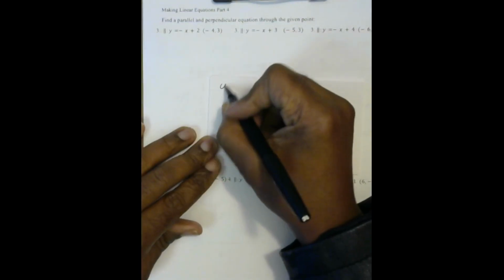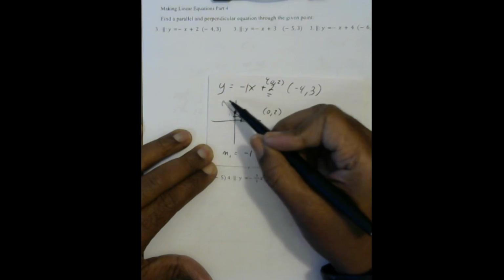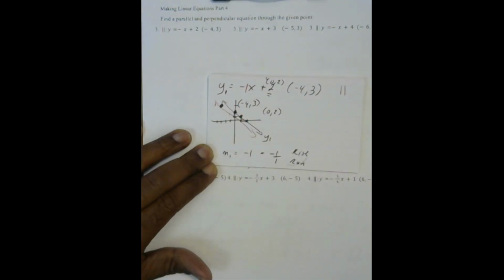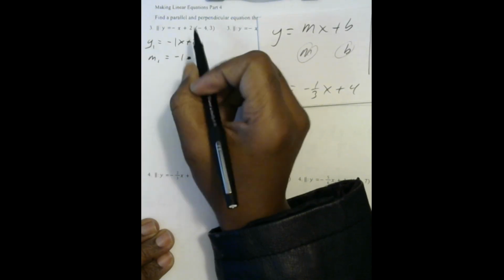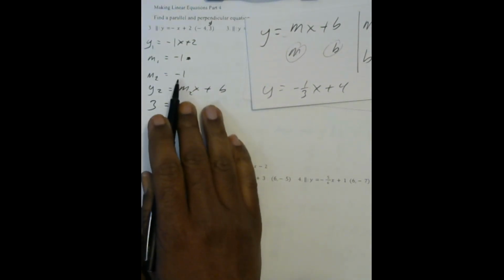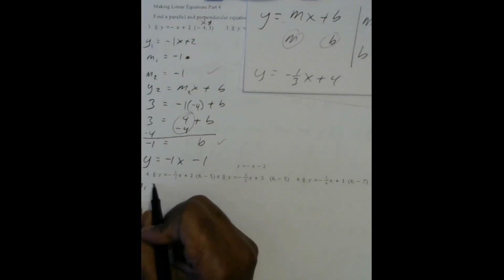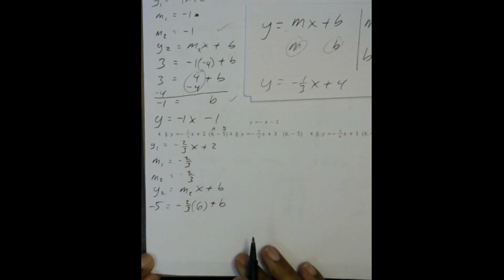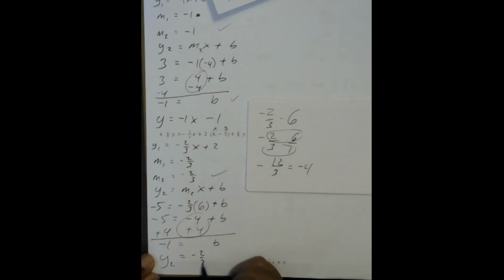Intermediate Algebra 14.2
Making linear equations given a point and a parallel line